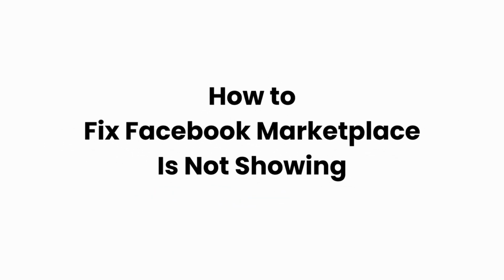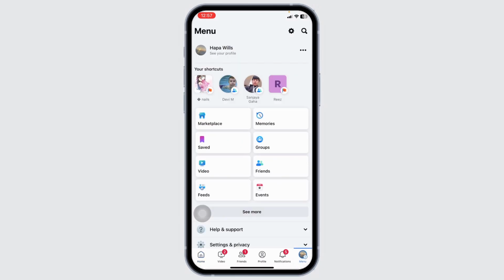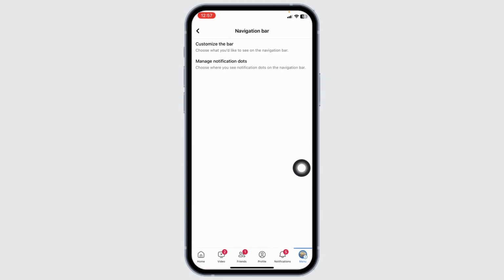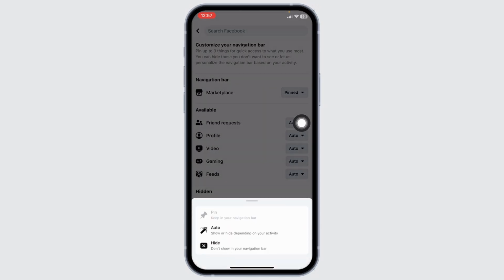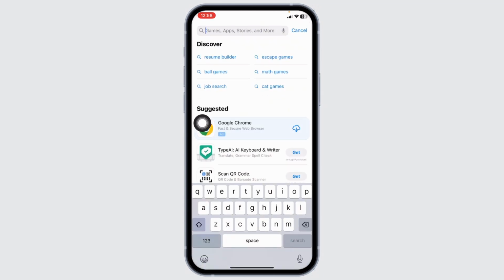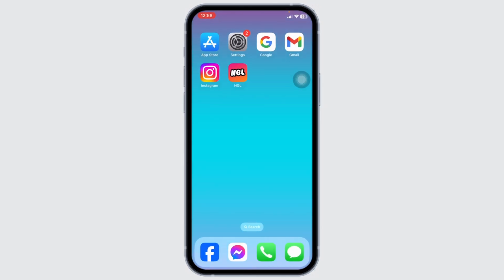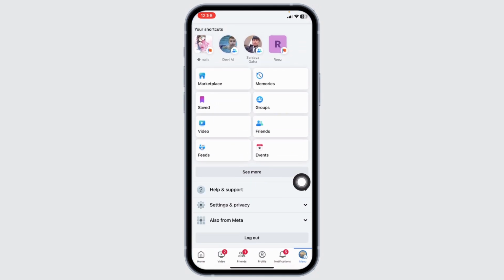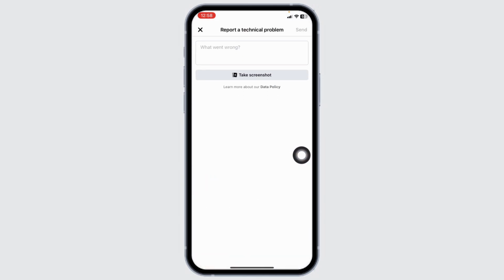Fix: Facebook Marketplace Is Not Showing 2024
Encountering issues with Facebook Marketplace not showing in 2024? This updated guide provides troubleshooting steps to resolve the problem and regain access to Facebook Marketplace. Ensure a smooth browsing experience by following these straightforward solutions.

In this tutorial:
0:00 - Introduction
0:05 - Fix: Facebook Marketplace Is Not Showing (2024 Update)

Learn how to quickly troubleshoot and resolve the issue of Facebook Marketplace not showing in 2024 with this comprehensive guide. This video covers troubleshooting steps comprehensively, ensuring you can access Marketplace and browse listings without any interruptions.

Regain access to Facebook Marketplace with ease by following this guide to fix the issue!